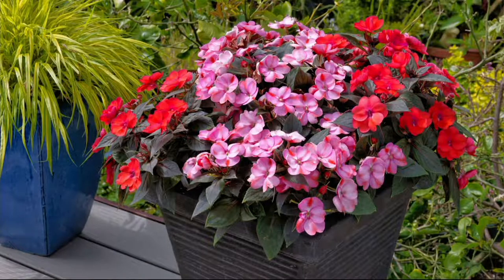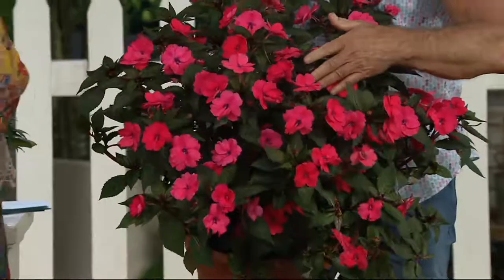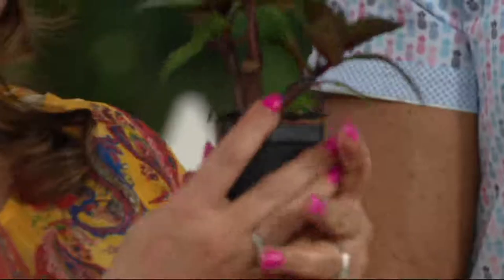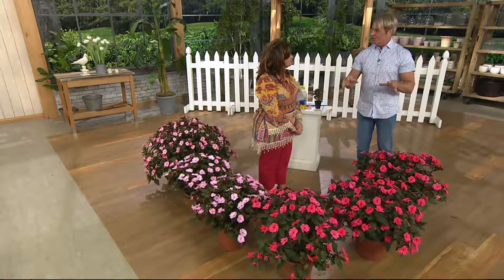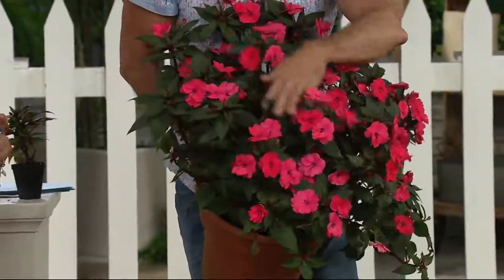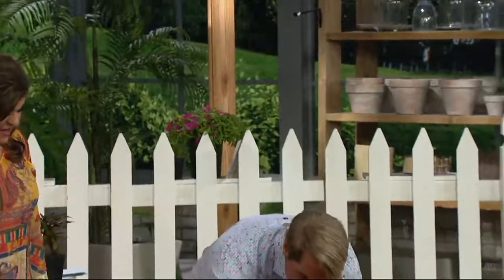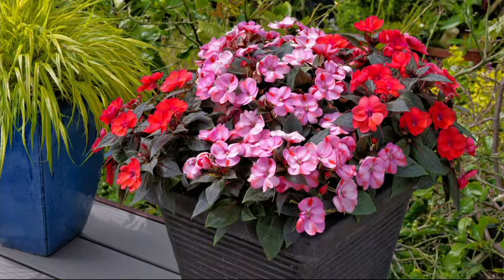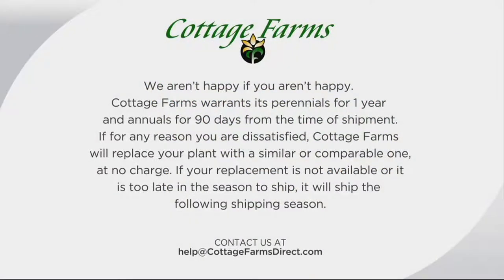Cottage Farms 6-Piece Perfectly Pink SunPatiens on QVC